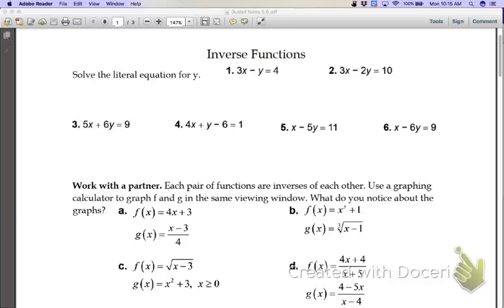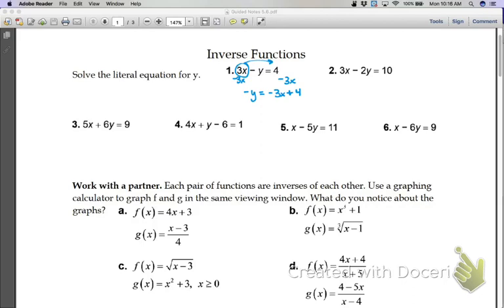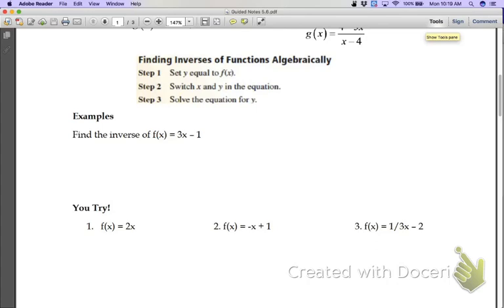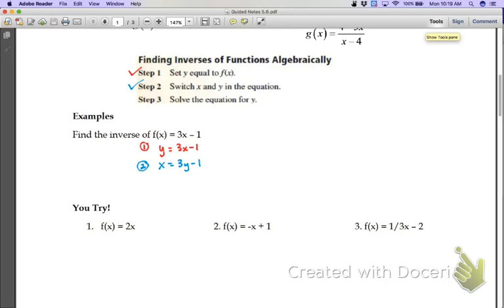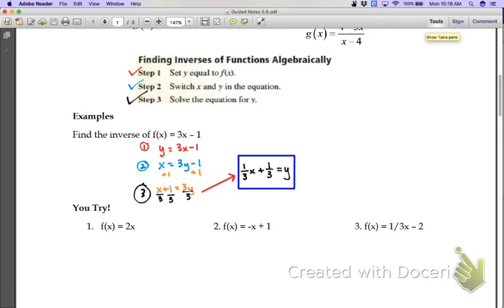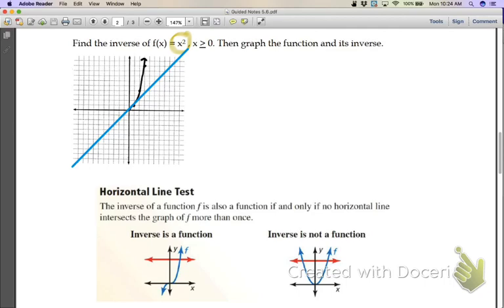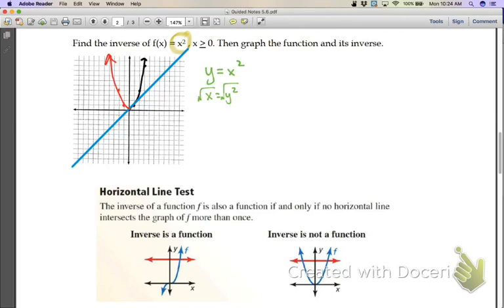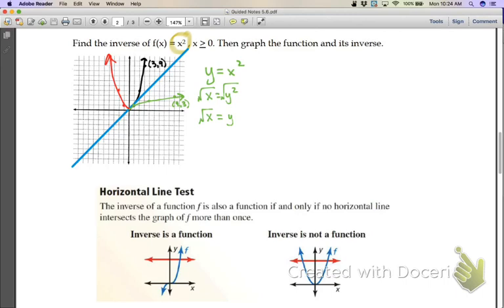AA2 - Inverse Functions - NOTES 5.6 Day 1